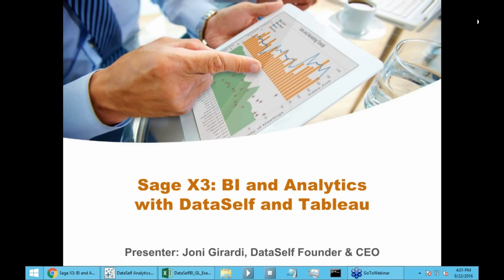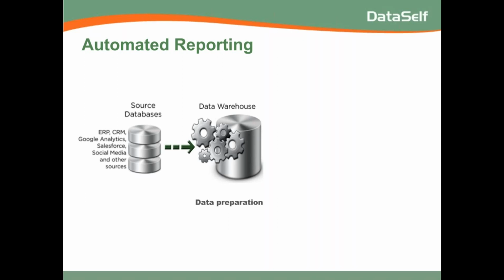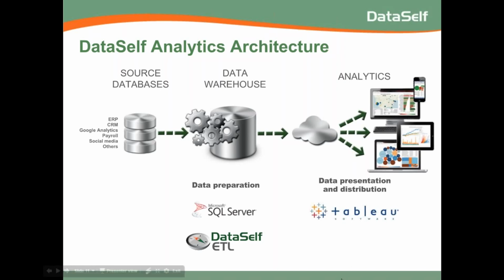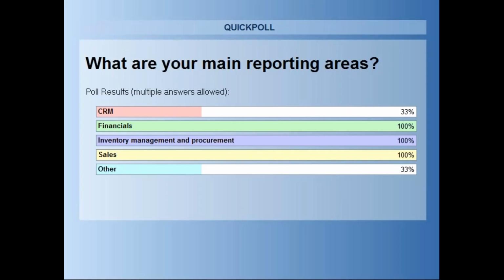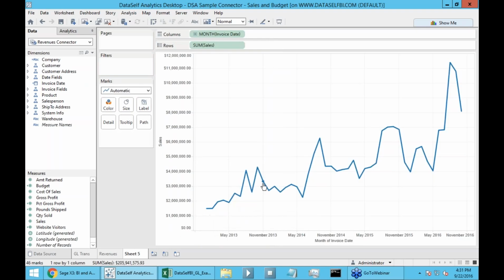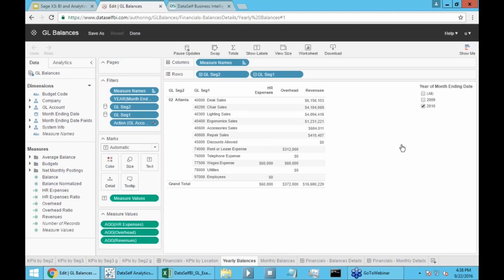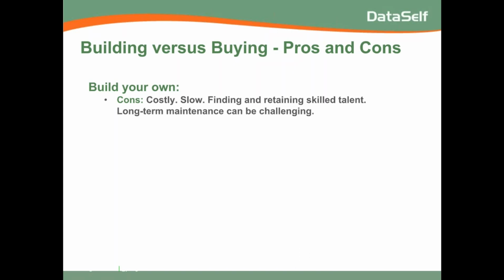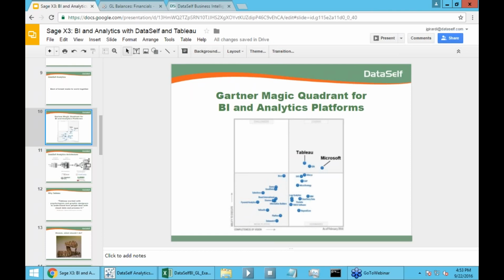Sage X3 - BI and Analytics with DataSelf and Tableau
Is your business intelligence/analytics platform cutting it with Sage X3?
Many companies find that DataSelf with Tableau provides the following advantages over the Sage X3 bundled BI:
- Easier to use
- Faster to run reports and dashboards
- Over 5,000 reports, dashboards and KPIs.

DataSelf Analytics is an enterprise-level analytics platform designed for every business intelligence user at mid-sized companies from the CEO down. It’s self-service business intelligence at an SMB price. We start with the best technology, such as Tableau for data discovery and visualization, DataSelf’s own data warehouse, and Microsoft for the back-end. Then we simplify where necessary, and we amplify by integrating everything and adding our 5000-plus templates for reports, dashboards, and KPIs. DataSelf Analytics makes data analysis and business intelligence accessible, fast, and easy. CEOs, managers, salespeople — in fact, just about anyone from beginner to expert — can use data for better decisions when and where they need to. And no one waits for IT anymore.

For more than 16 years, DataSelf has provided analytics and business intelligence preconfigured to connect to data sources.